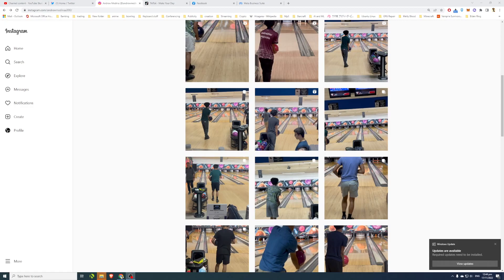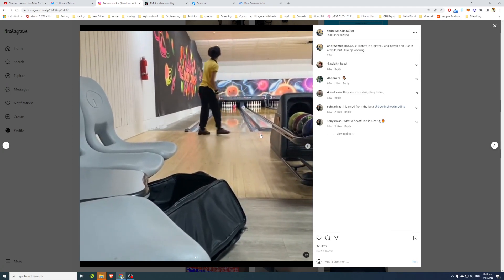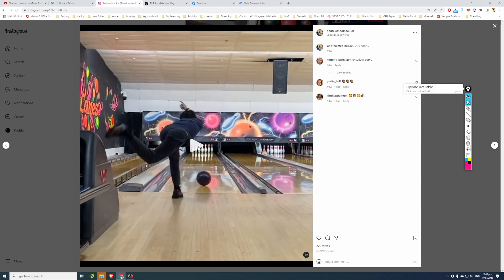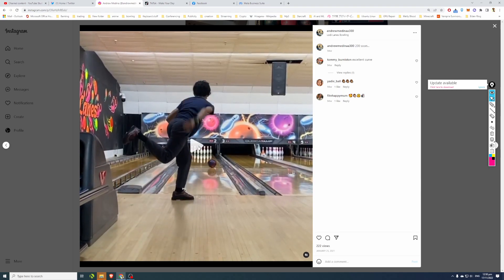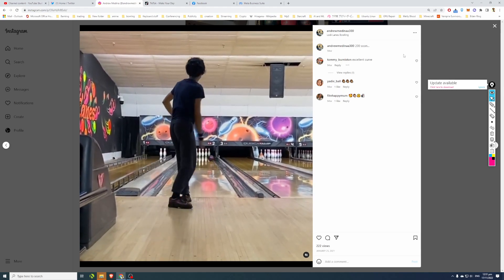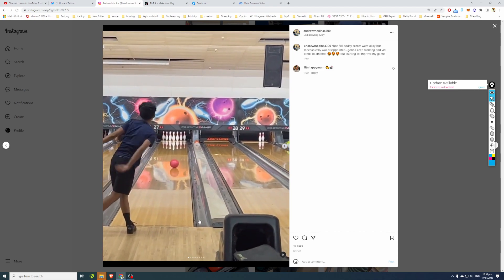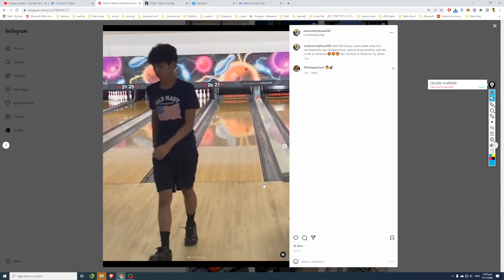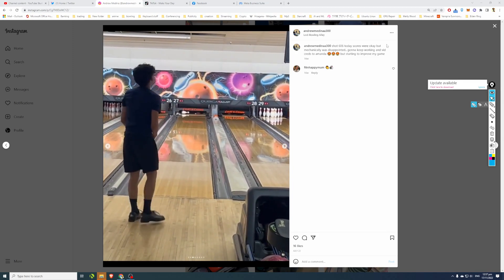Reviewing Andrew "Scorpion Kick??" Medina: Good fundamentals overall, just minor improvements.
In today's video I review another two handed bowler, Andrew Medina. Andrew looks to have greatly improved from his first instagram post of his bowling from two years ago. But some of his bad habits have stayed with him. Overall his physical game is pretty decent, but I think he needs to focus on some minor improvements. Such as extending his trailing leg a bit more to the left, holding his finishing position longer, and increasing his grip pressure on the ball during the swing and release. Hopefully the grip pressure tip will improve his ball speed and rev rate during release.

Singapore Bowling Federation Level 2 Coach